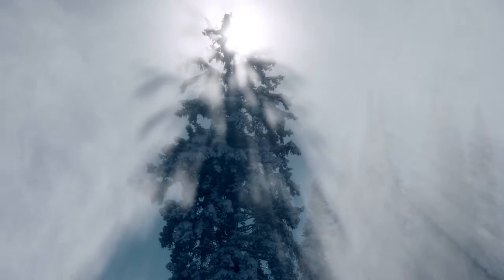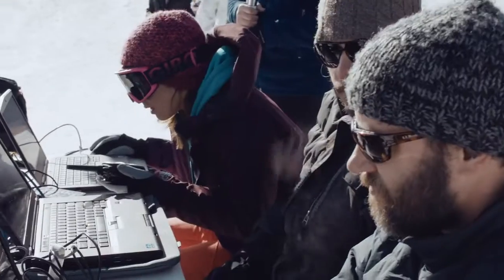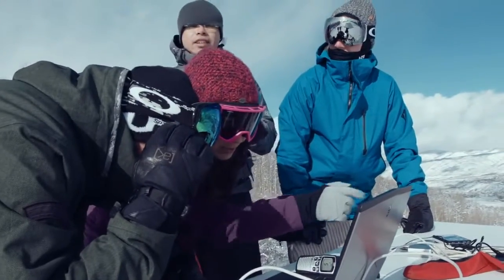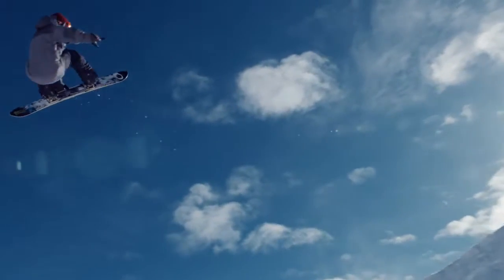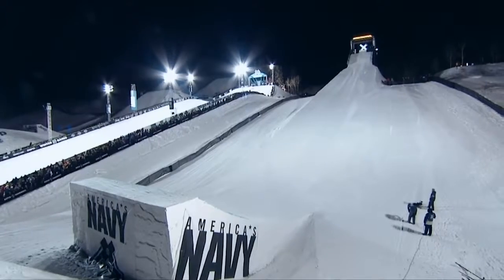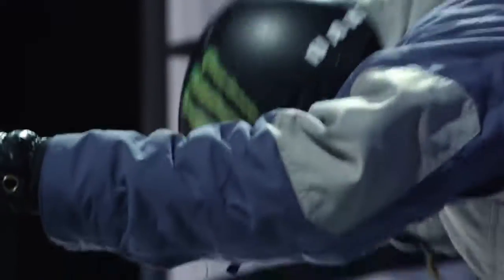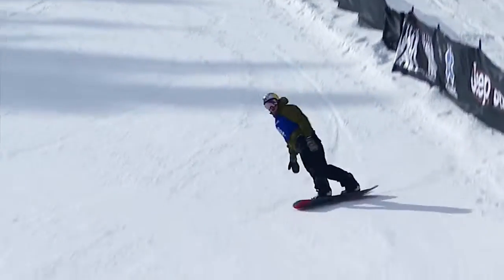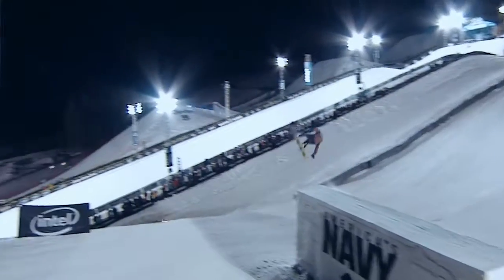Intel Partners with X Games for New Tech Intel